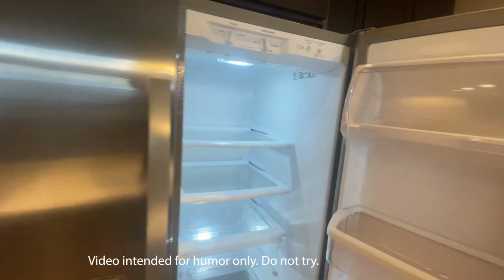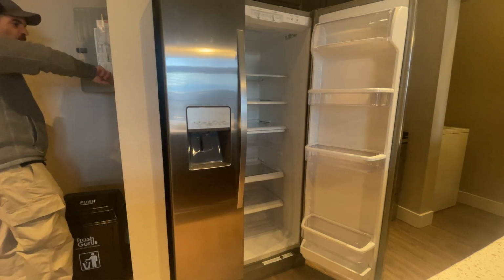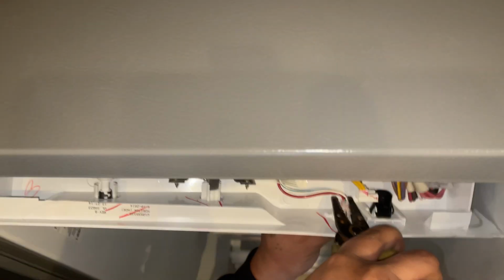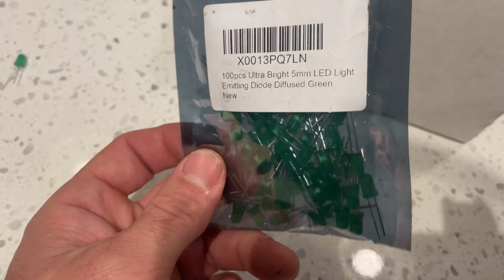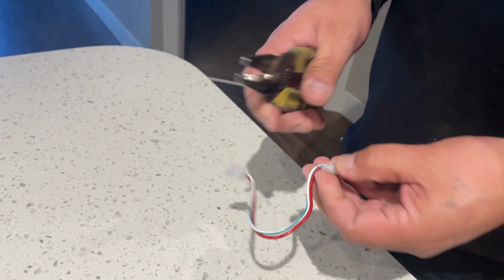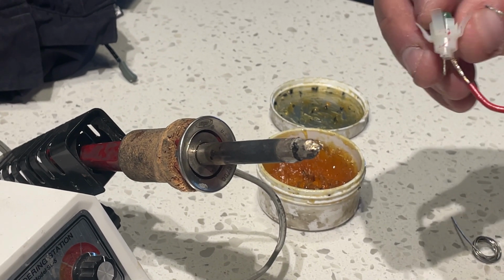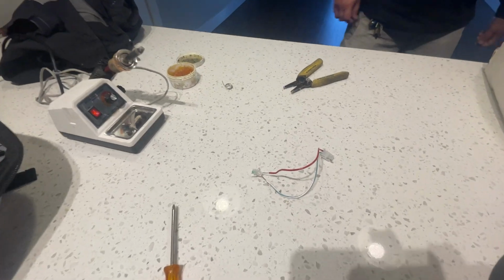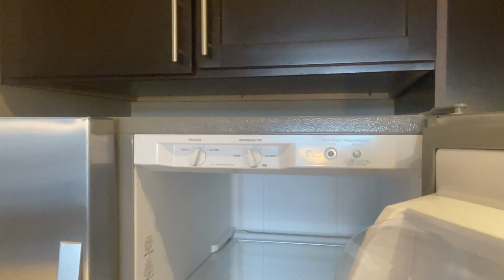How to cut down on Fridge Water Filter Work Orders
Apartment Maintenance. How to make the fridge filter light stay green forever. Lightbulbs from amazon